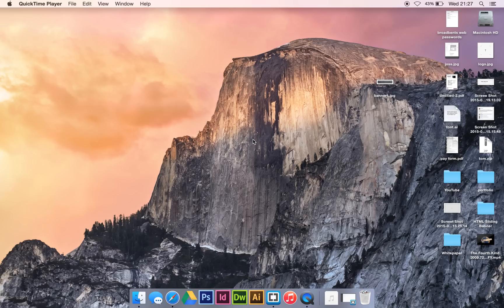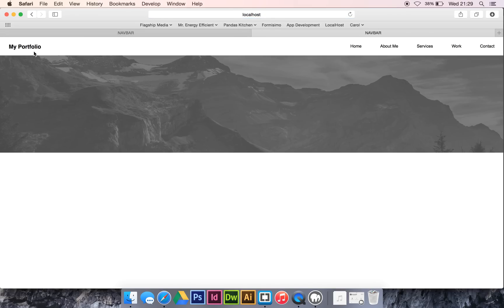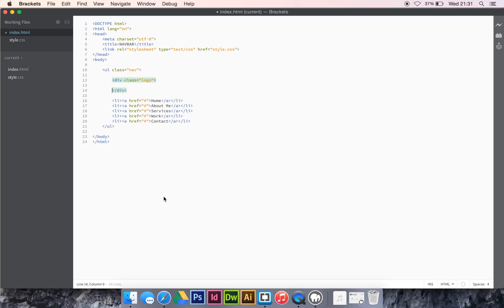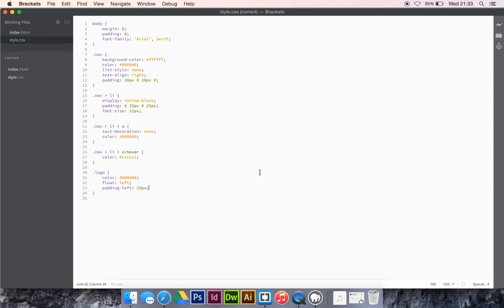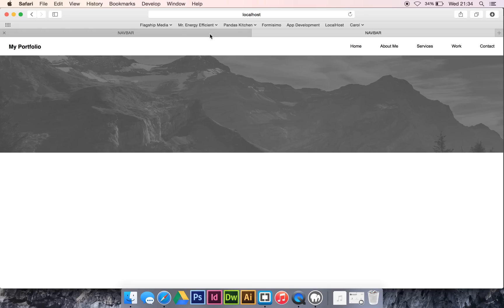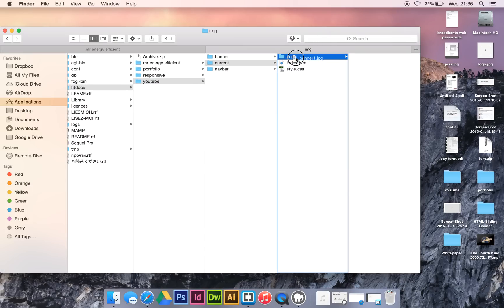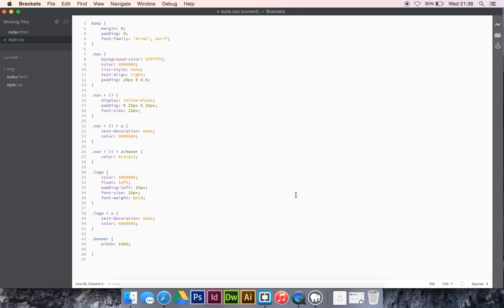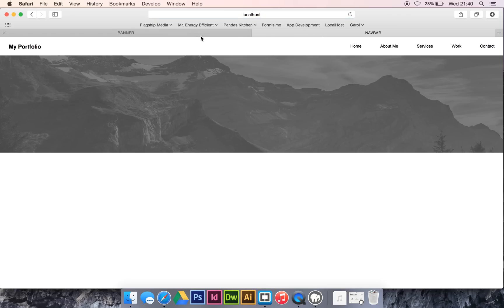Tutorial 2 - Header Banner - HTML / CSS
A quick tutorial on how to further develop the nav bar created in the previous tutorial, and how to create a header banner using an image.